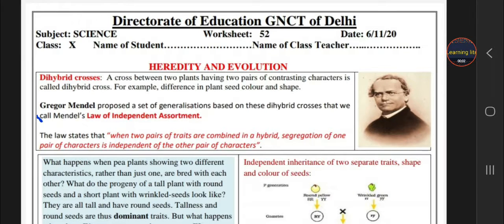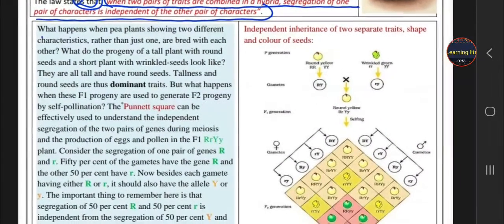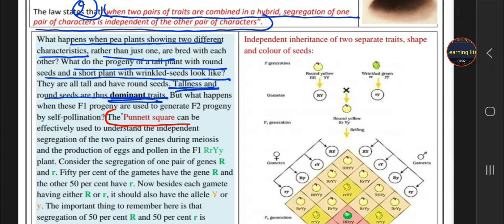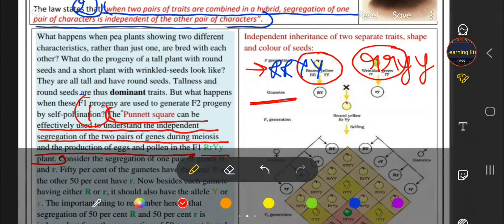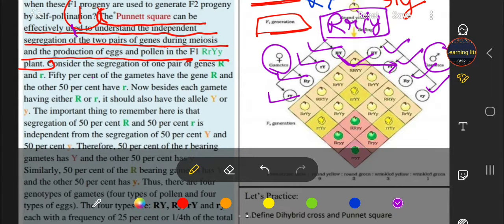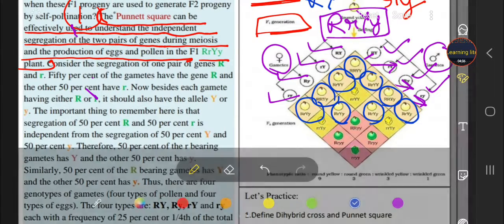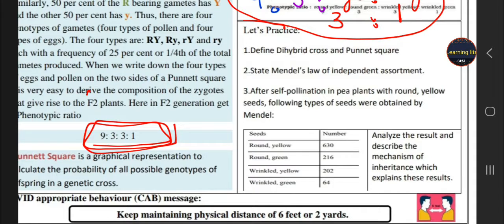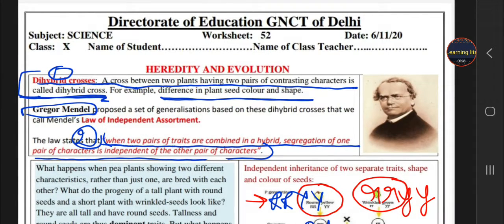Solution of science worksheet- 52 Dihybrid cross (6/11/2020) class X English medium